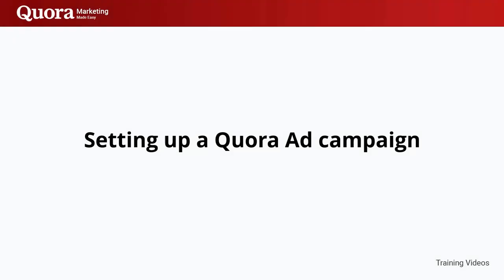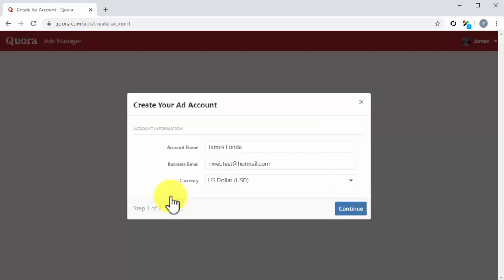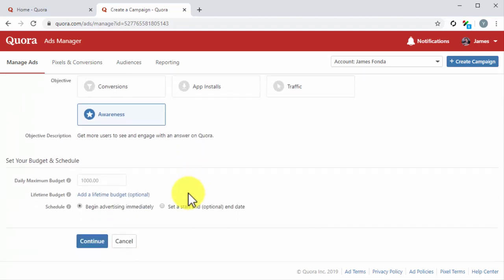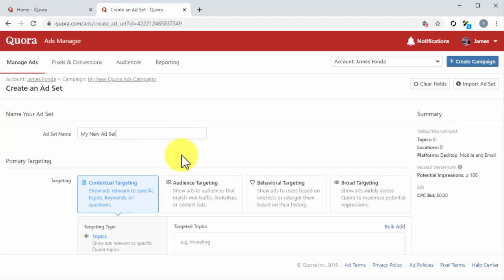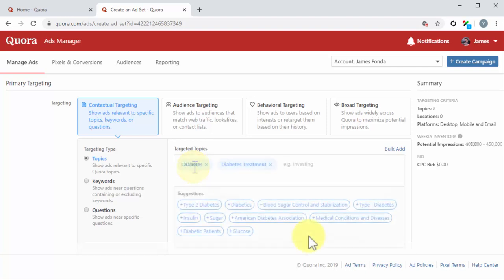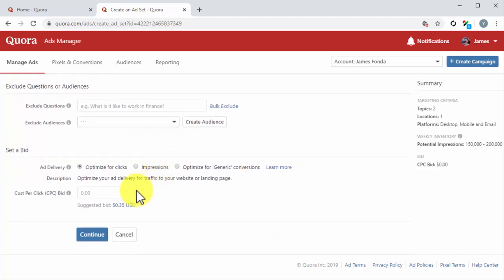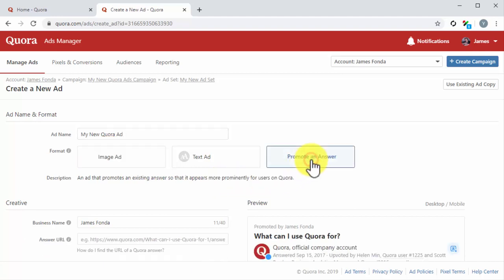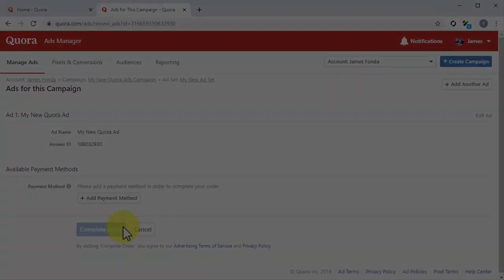FREE QUORA Marketing 2022 - Complete Course - Video 8 Setting up a Quora Ad campaign